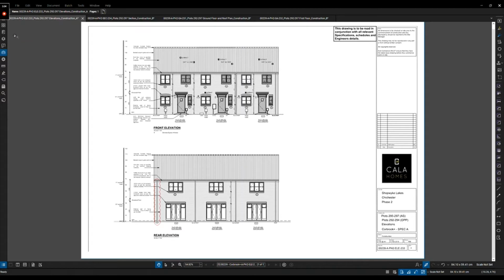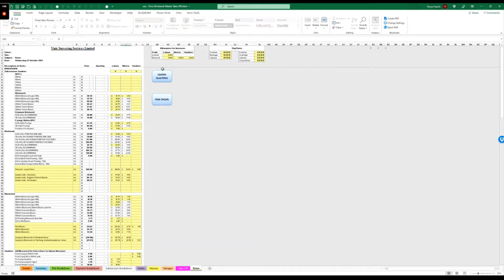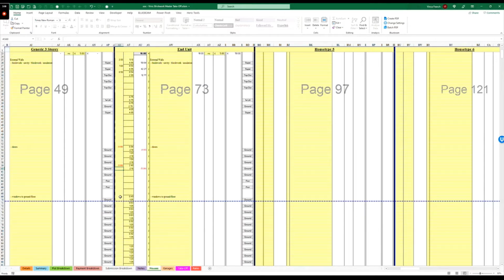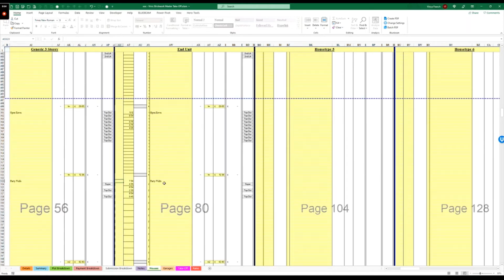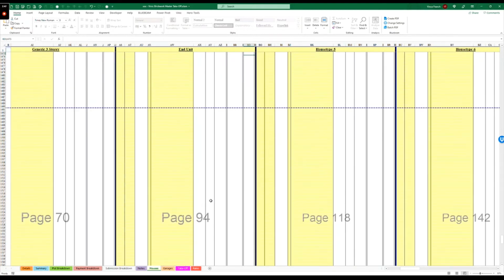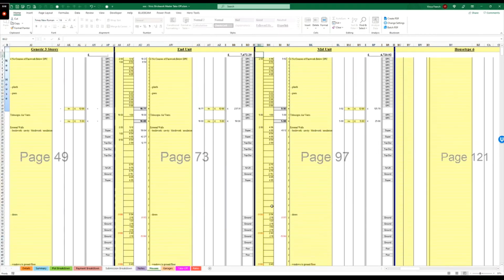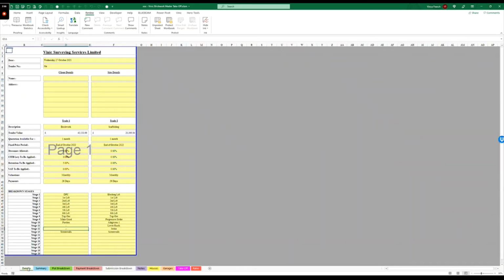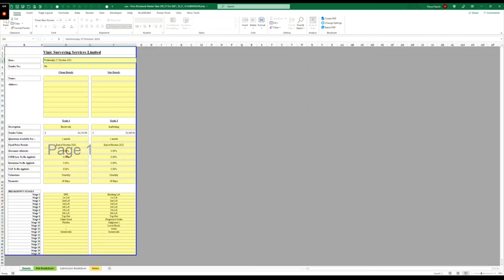Measuring Brickwork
A quick & accurate way of measuring brickwork.